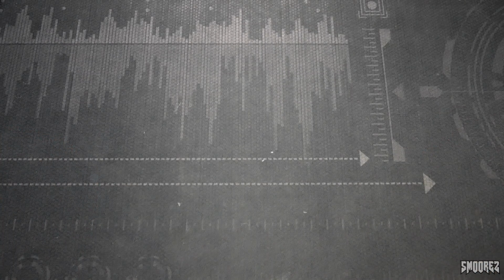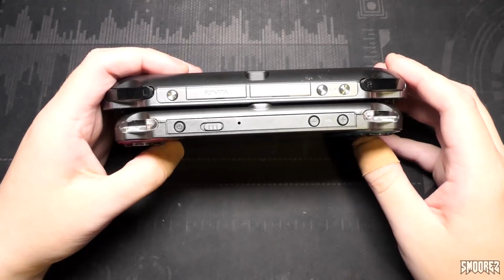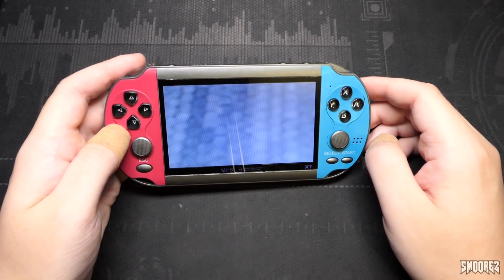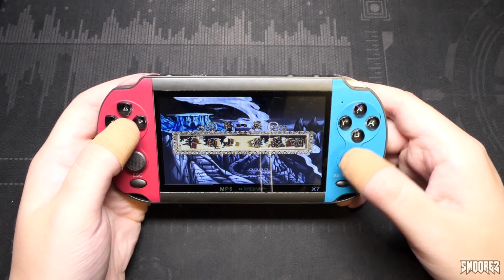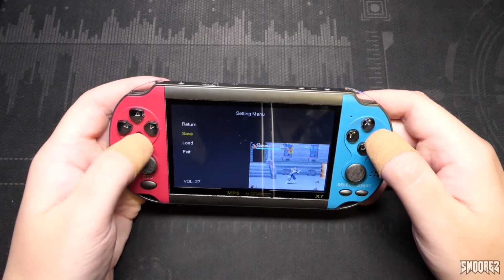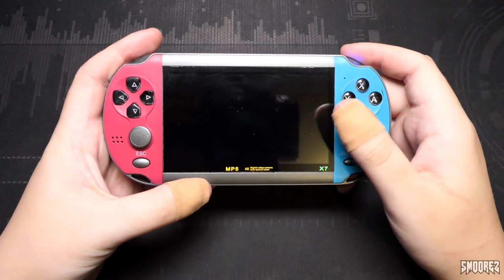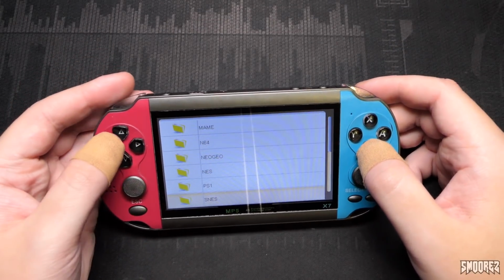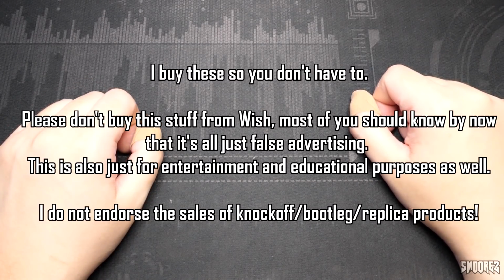iWish: A $50 "MP5 X7 Multimedia Game Player" that looks like a Mutated PSVita...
This one runs for way too long, so please feel free to use the timestamps to skip through if you need to.

*For Entertainment and Educational purposes only, I do not endorse the sales of replica/knockoff products

I'm back! I had to take 6 weeks off due to personal issues but I should be back to regular content now!

And what better to way to start 2022 in February with another installment in the iWish series, a series in which I take a look at various things sold on WISH to see if they are any good, most of the time - pretty much all the time it has been garbage but you never know!

Now if you have arrived here because you were looking to buy one of these, please don't waste your money on one. Yeah this has dedicated controls but just buy a Bluetooth Controller for your phone and use that for emulation. Your phone will beat this in every department.

This wasn't bought directly from Wish but is sold primarily on Wish, AliExpress etc. Is this $50 Mutated PS Vita thing worth it? Can it emulate games in a reasonable manner? Well... sit back and relax, grab a snack and watch as I take a look at the NINTONY SWITA...or the SOTENDO VITCH. or something. Whatever works :)

TIMESTAMPS:
I AM BACK + Intro: 0:00
A very long look at the listing: 0:55
Comparison with the PSVita: 6:58
Taking a better look at the MP5 thing: 9:08
Powering up the MP5 X7 thing & Display: 10:27
The UI, Preloaded Games, Apps & Horrible Buttons: 11:17
Speaker Test: 13:04
The Camera "just works": 14:33
Very quick Camera Test & Photo Quality: 15:36
File Manager, EBOOK & Video Test: 16:56
Voice Recorder, Settings & Themes: 18:36
The 12 Preloaded Games Showcase: 20:48
Emulators & Game Boy Advance Emulation: 31:44
Game Boy Color Emulation: 35:26
Megadrive/Genesis Emulation: 36:50
Attempted MAME/Arcade, N64 & NeoGeo Emulation: 40:04
NES Emulation: 41:32
Attempted PS1 Emulation & Super Nintendo Emulation: 43:17
Conclusion: 45:02
Teardown & Hidden MicroSD Card: 46:10
Reassembled, dumping the System Files & finding files: 50:39
Final Thoughts: 51:53
Where I've been, back to content - basically a very long outro: 52:37

SOCIAL:
Music/Video:
Outro: